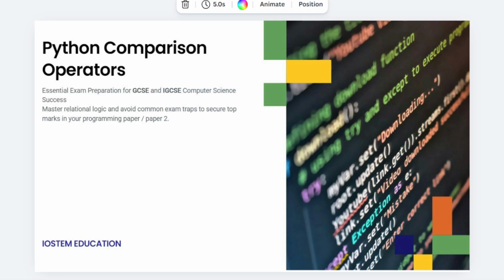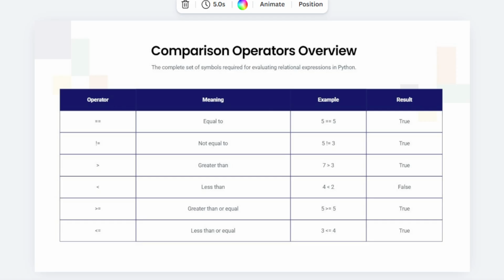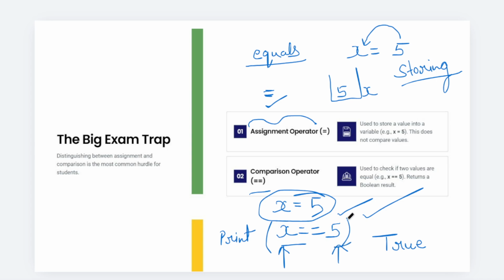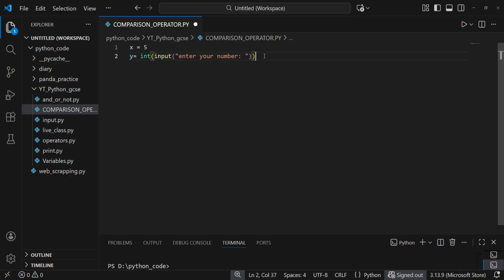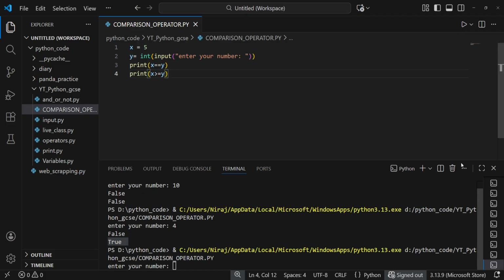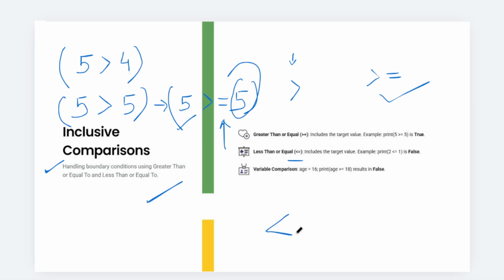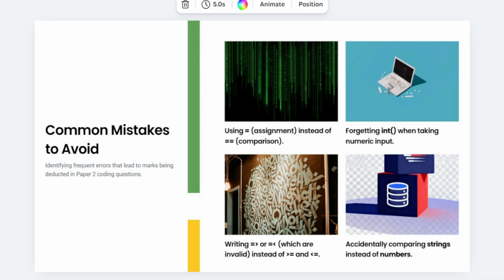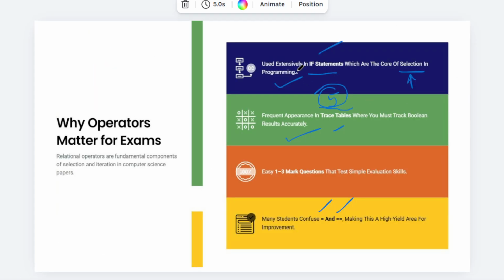GCSE Python Paper 2 | IGCSE – Comparison/Relational Operators Explained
In this video, we learn Comparison (Relational) Operators in Python, a very important topic for GCSE, IGCSE, and Cambridge Paper 2.

Comparison operators are used to compare values and always return True or False. They are heavily tested in IF statements, trace tables, and exam programs, and many students lose marks by confusing = with ==.

🔹 Topics covered:

What are comparison operators in Python

Equal to (==) vs assignment (=) 🚨

Using comparison operators with variables and input

Common GCSE / IGCSE exam mistakes

IGCSE / Cambridge learners

📌 Watch till the end for practice questions and exam tips!

🎓 About IOSTEM

IOSTEM provides clear, structured learning support for students from Grade 1 to Grade 12, focusing on concept clarity, practical understanding, and exam success in Mathematics, Science, and Computer Science.

On this channel, you will find:
• Exam-focused Computer Science lessons
• Step-by-step coding tutorials
• Revision and practice videos
• Beginner-friendly explanations

All lessons are designed to help students understand concepts clearly, practice effectively, and perform confidently in exams.